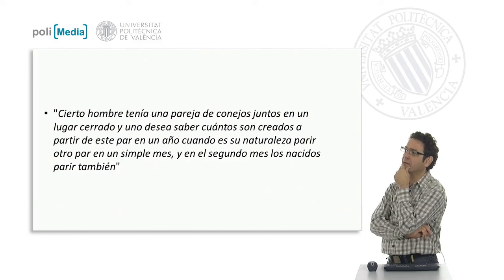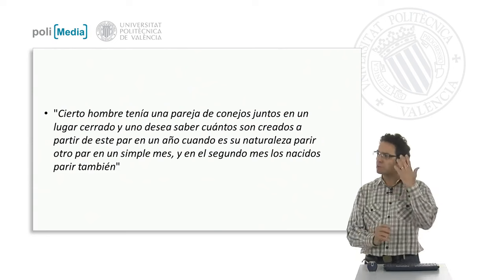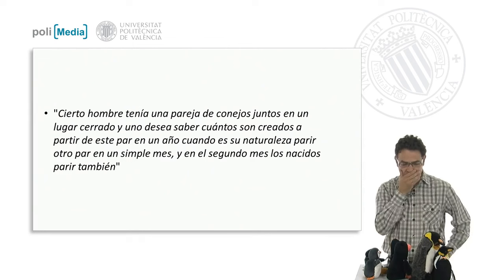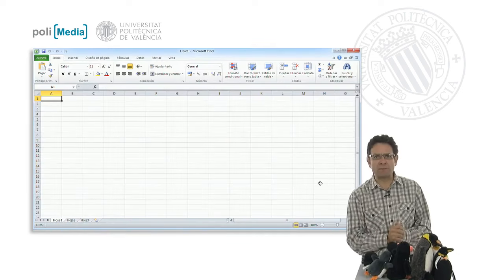The Calculus | 170/170 | UPV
Título: The Calculus